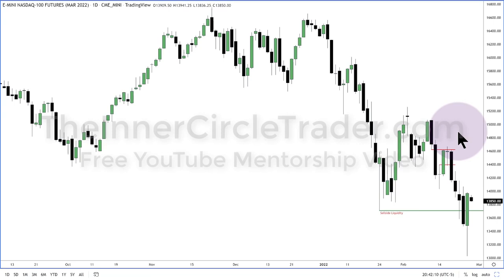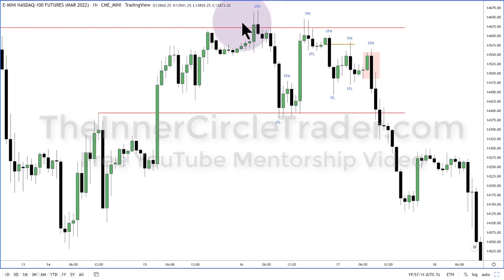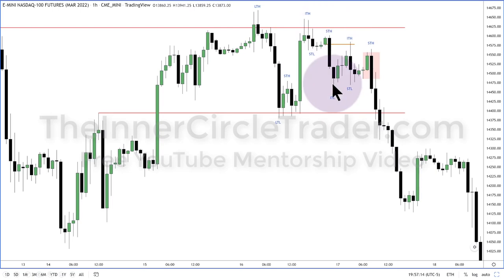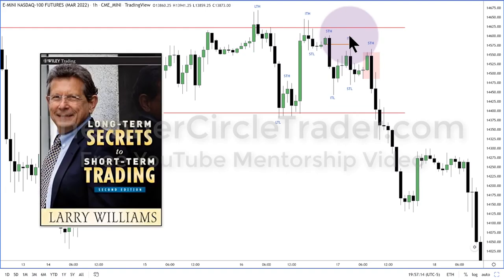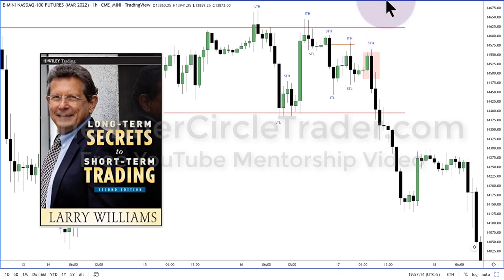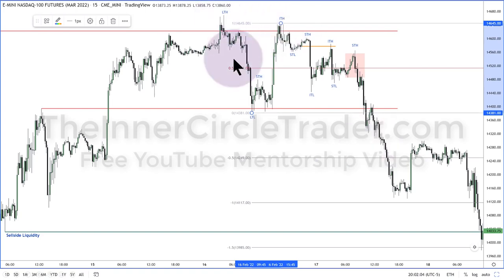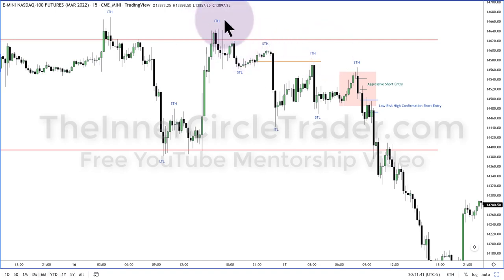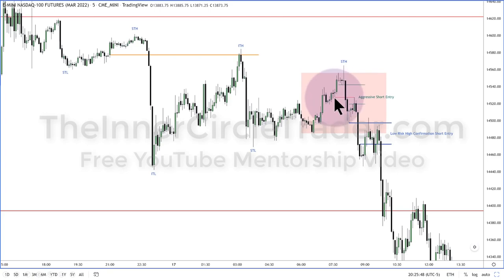ICT Clips - Deep dive into advanced market structure